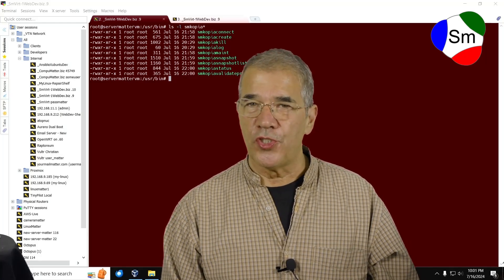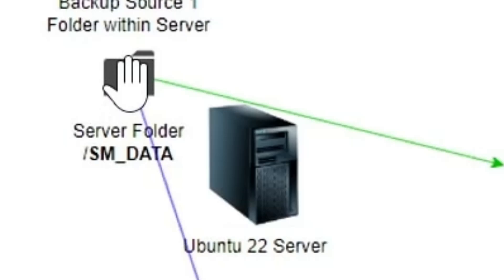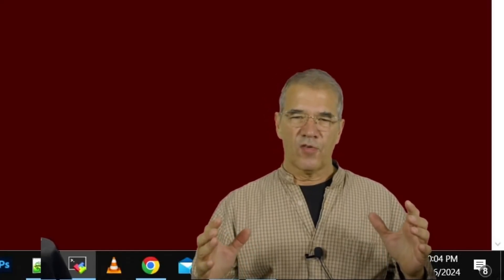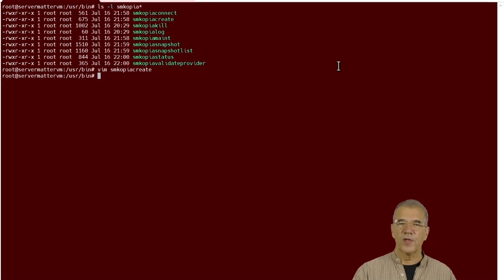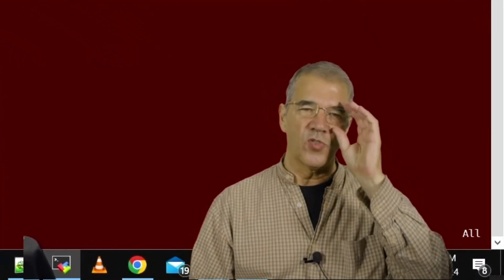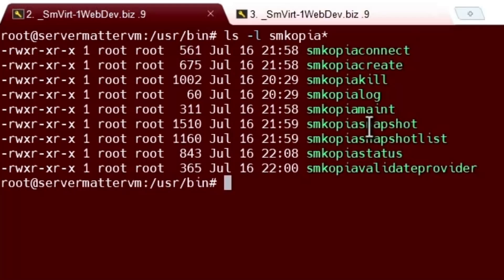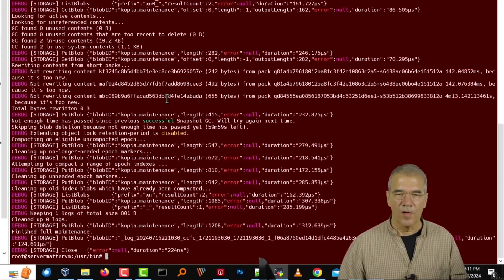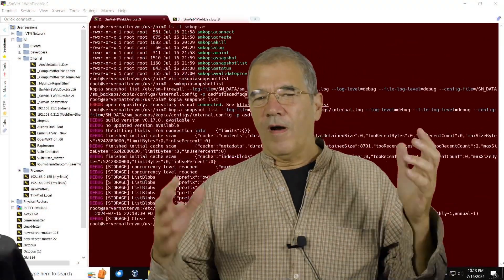Kopia Backup Software - Multiple Repos / Destinations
The goal is to create backups internally via CLI to both an internal backup drive and a backblaze b2 repo.  In the future I'd like to link desktop computers to it.  I'd love to have the Kopia community working along with this project for what I hope will be some mutual benefit.   I will create a more modern / recent tutorial series of videos for Kopia in the end.